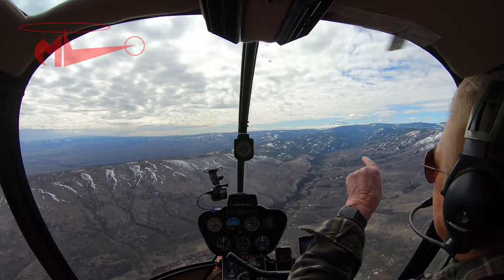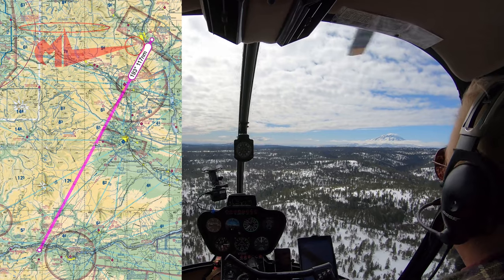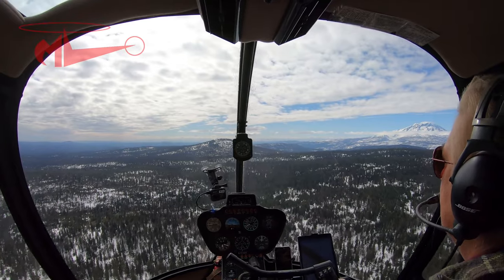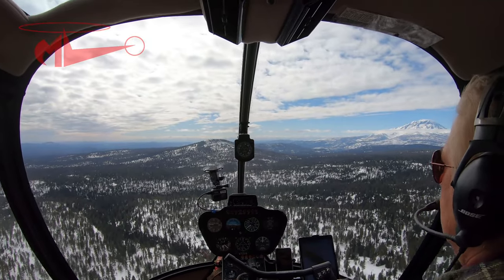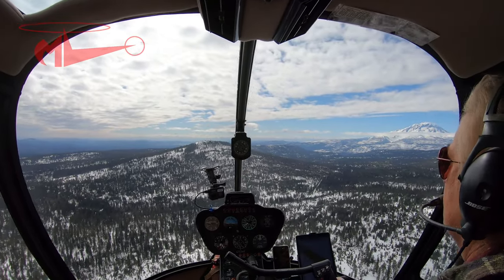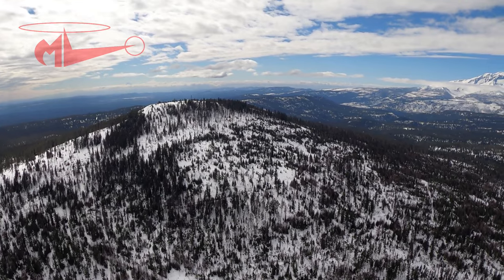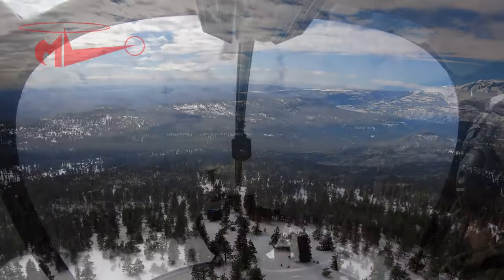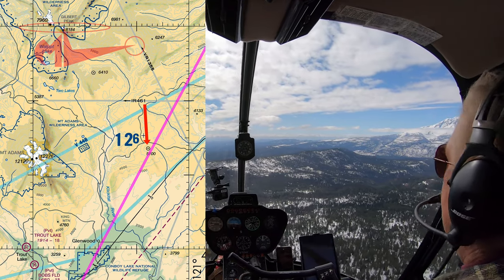Visiting a Fire Tower by Helicopter: Aeronautical Chart to Reality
I flew from Wenatchee, WA to McMinnville, OR on March 15, 2021 and, along the way, made a tiny detour to check out a fire tower on a little mountain. In this video, I show you the fire tower and explain my weird obsession with fire towers on aeronautical charts.

  Want to support the FlyingMAir YouTube channel and keep new videos coming? Here are SEVEN suggestions:
• Buy something for yourself, your family, or your friends in the FlyingMAir Etsy store

About Me and the Helicopter
- I have been flying for about 20 years. My nearly 4,000 hours of flight time is in Robinson R44, Robinson R22, and Bell 206L (Long Ranger) helicopters.
- The helicopter is a 2005 Robinson R44 Raven II. I own this helicopter. It is the third helicopter I've owned since 2000.
- My helicopter has ADS-B Out and is picked up by radar facilities. You can see my track for recent flights on Flightradar24 This is a great site for tracking any almost any flight, including the airlines.

- The video was recorded with a GoPro Hero 7 camera and a GoPro Hero 8 camera The Hero 7 is connected to the helicopter's intercom system with an NFlightCam audio cable Both cameras record audio, but I dialed down the helicopter sound to 20% from normal volume so it wouldn't be annoying.
- The "cockpit cam" front-facing camera was mounted with my current Instrument Cam set up, which you can learn about in this Behind-the-Scenes video It's based upon a MyPilotPro Helicopter Mount modified to get the height I need. The rear facing camera you can see in the video (but which was not used to create this video) was mounted on the cockpit bubble with a MyPilotPro Spider Swivel GoPro Windshield Mount The Hero 8 was mounted with a proprietary mount.
- The video was edited on a MacBook Pro using Screenflow 8 software.

I TRY (really!) to drop cockpit POV videos on Sunday mornings and "extras" midweek. (Some channel members get early access to some of these videos.) I also host occasional livestreams with Q&A chats. And tell your friends. I'm trying hard to deliver good videos and grow my subscriber base.